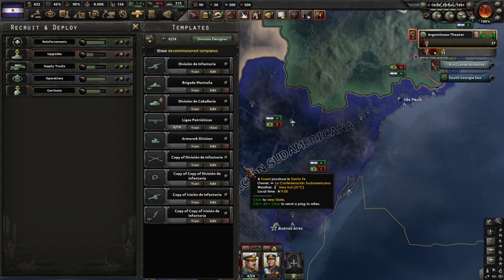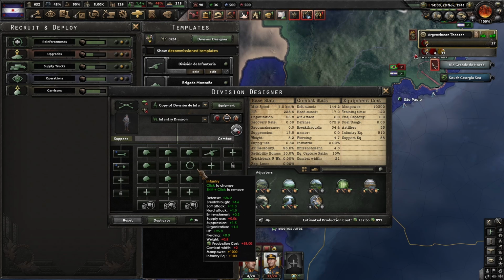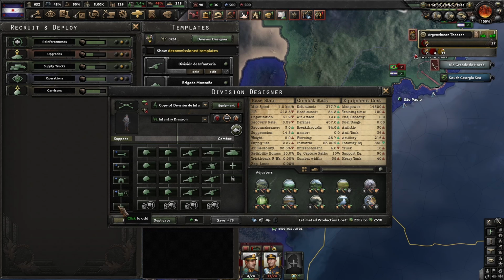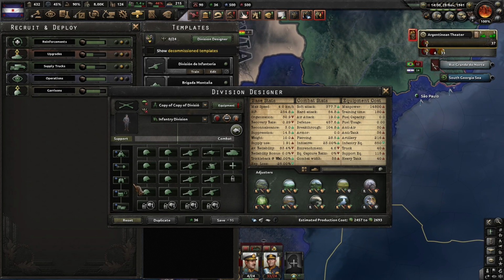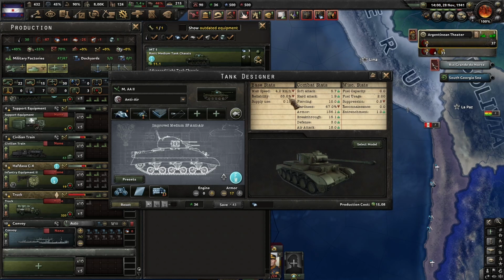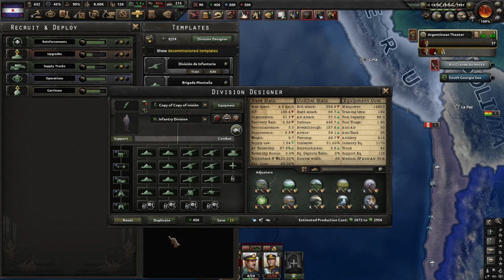HoI4 Best Division Templates 2024 - heavy artillery with coordinated fire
Rangers and Signal companies provide coordinated fire to the line  artillery.